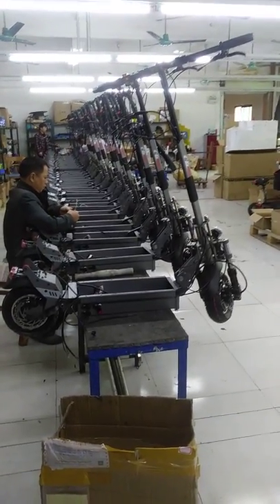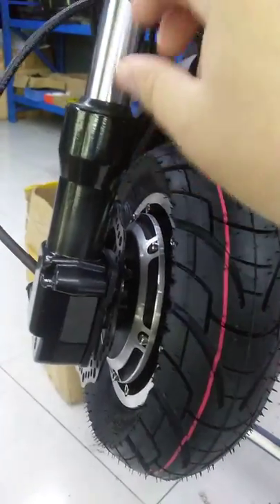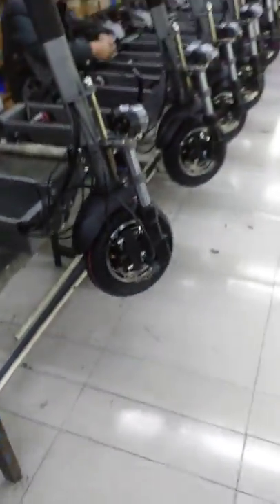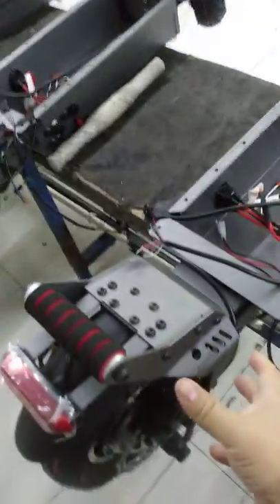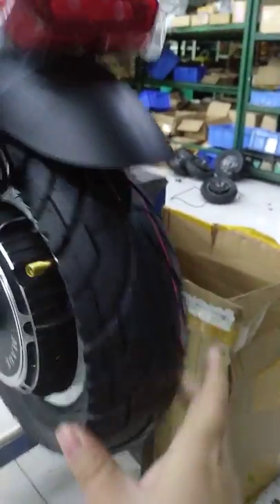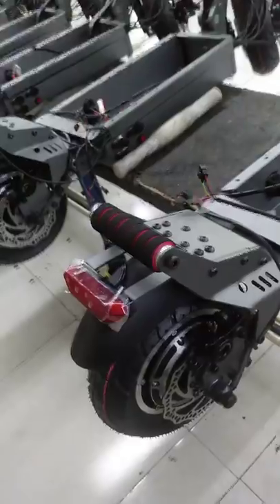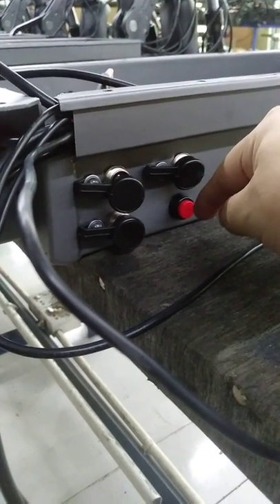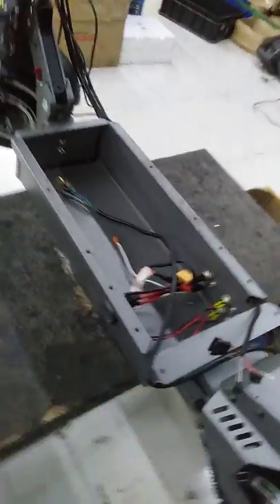UBGO new model Moving Paw BRAND SCOOTER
More detail about the product info: